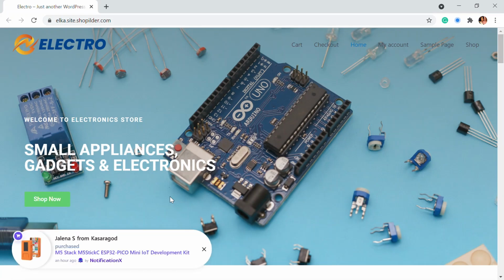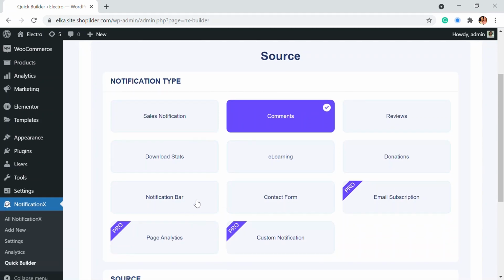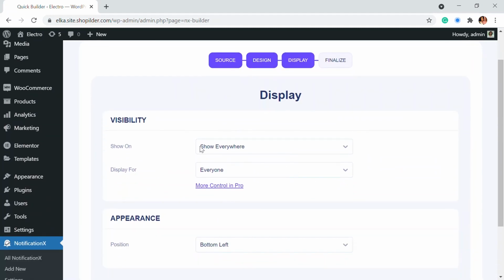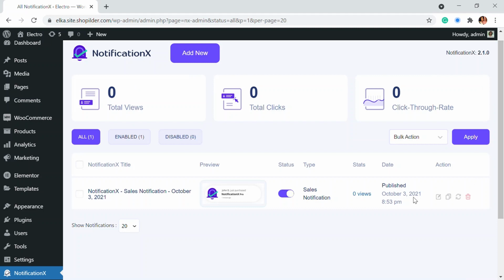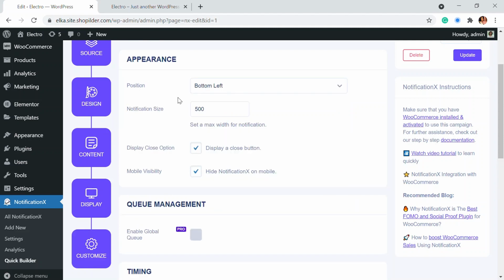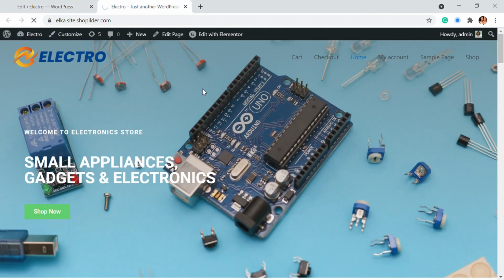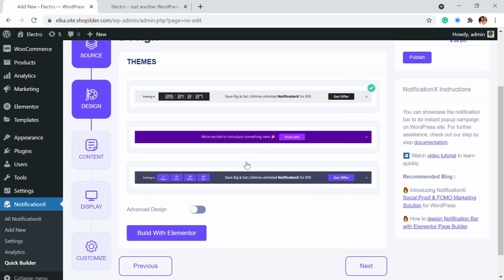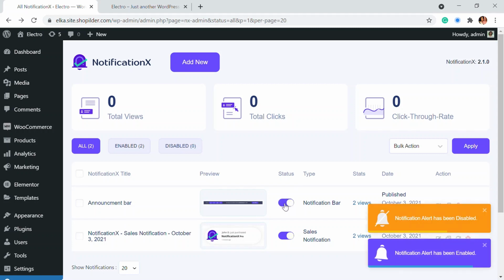How To Add Live Sales Notification To eCommerce Website| Reviews, Comments with NotificationX Plugin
Fre Live sales notifications alert site visitors every time someone makes a purchase. Free Way To Increase Engagement w/ Banner Notifications, Also: Recent Sales, Reviews & Comment. In this video, we'll see a live sales notification plugin tutorial and how to add banner notifications, how to add sales notifications, how to add FOMO notifications, how to add recent sales notifications in WordPress.  In real-time, they can see that other customers just like them are buying your products and taking advantage of your brand’s offers. These notifications appear as small popup windows at the corner of a user’s screen so they’re in touch with your site’s latest activity.
Sales notifications can be a great form of social proof. These small messages display in your WordPress store any time a customer makes a purchase.
As a result, more people feel motivated to buy similar products as well.

Plugin Used - NotificationX – Best FOMO, Social Proof, WooCommerce Sales Popup & Notification Bar Plugin With Elementor

Build instant credibility for your business and boost your conversion rate right away? 97% of your total website visitors don’t buy the product due to the lack of trust and credibility. Get instant success with WooCommerce Sales Popup Notification!
Let the visitors know about your special offers, deals, announcements, etc. with a call to action. NotificationX brings the best notification bar solution for WordPress, and it’s absolutely free. You could turn on the end, start time, you will get detailed analytics on how your notification bar performed as well.
People don’t like being left behind and they love to follow the trends. If your visitors know what other people are buying, reading, commenting then it’s more likely that they will get the confidence instantly and they will want to buy it as well because of FOMO effect.

00:00 Introduction
01:00 Installing NotificationX Plugin
02:00 Type of popup notifications
03:14 Creating a sales notification in woocommerce
04:53 Notification Preview
05:27 Customising popups
07:56 Social Proof notification types
08:33 How to create an announcement bar with count down